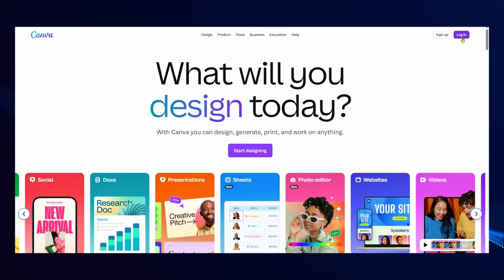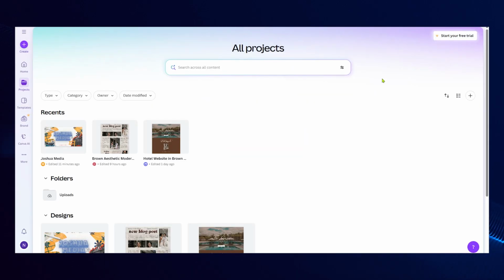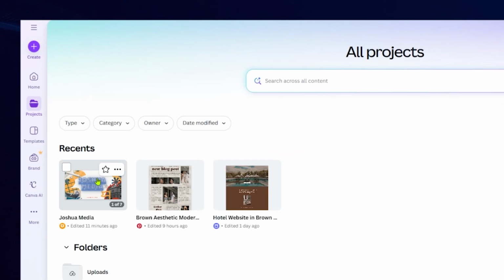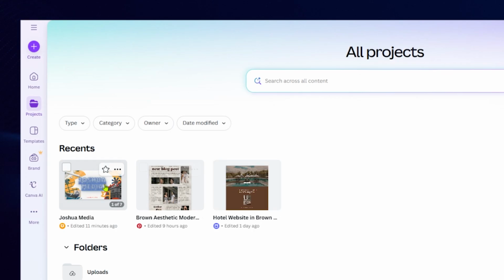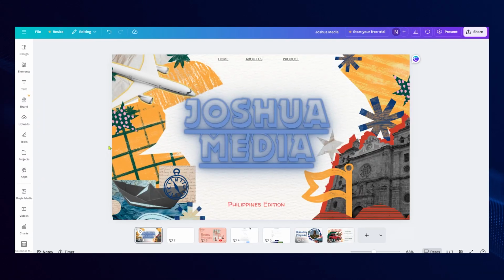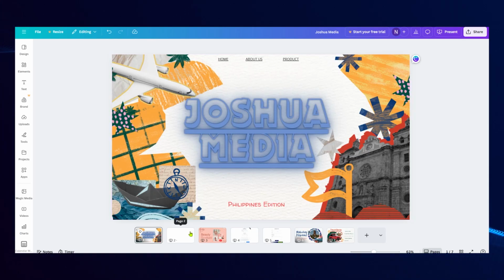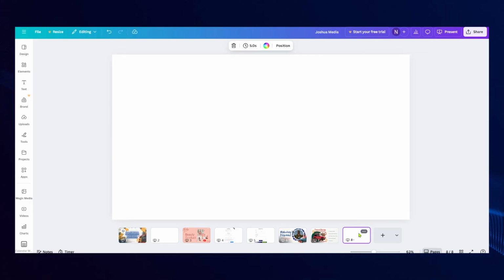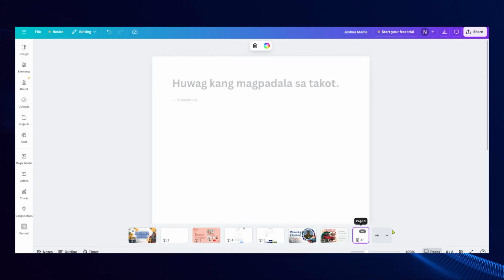How To Create A Multi Page Canva Website [2026 Guide]